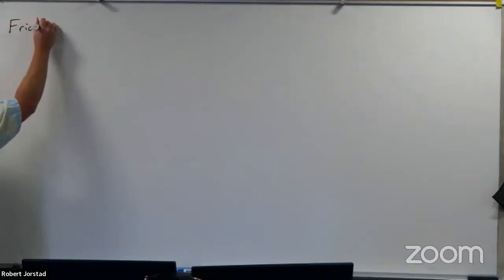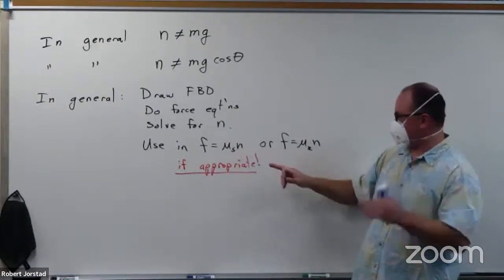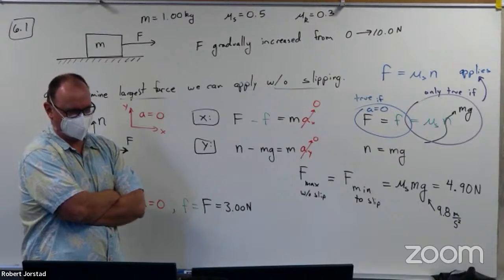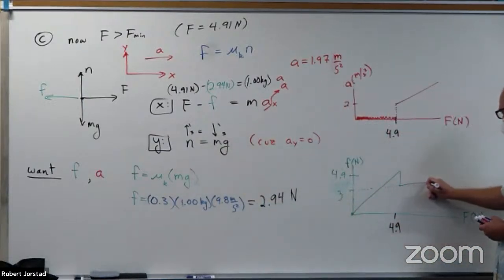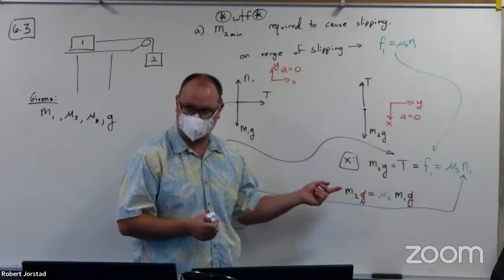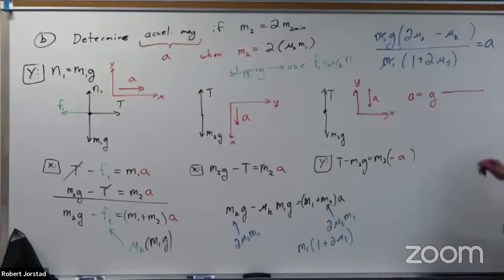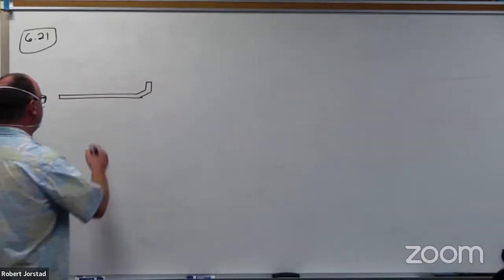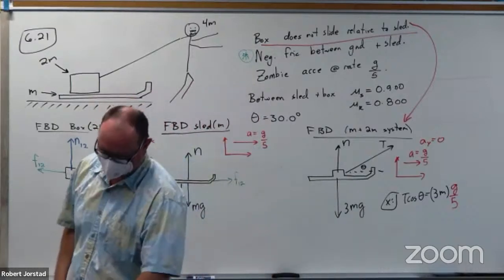161e Frictional Force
0:00:00 Intro To Friction
0:16:23 Common Screw Ups
0:20:38 Frictional Logic
0:22:42 Problem 6.1 (no Visual)
0:26:42 Jorstad Fixes (Visual Finally)
0:37:28 Newton's 3rd law & Friction
0:40:43 6.1C
0:47:41 Graphing Friction
1:09:20 Problem 6.3 Set Up
1:15:00 Part A, Answer
1:15:24 Part B, Start
1:23:27 Part B, Answer
1:25:48 Break
1:38:43 Problem 6.14 Friction @ Angle
1:50:51 Problem 6.21 Demo
1:52:05 6.21 Math
2:00:32 System FBD
2:05:46 Final Rant